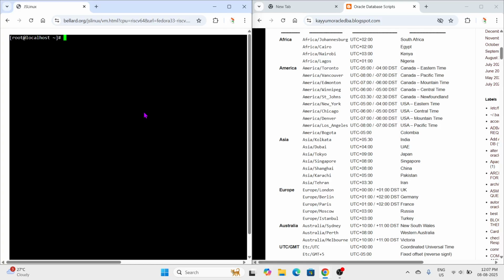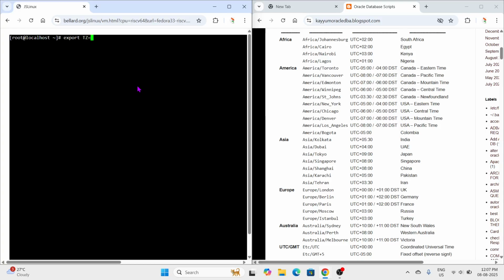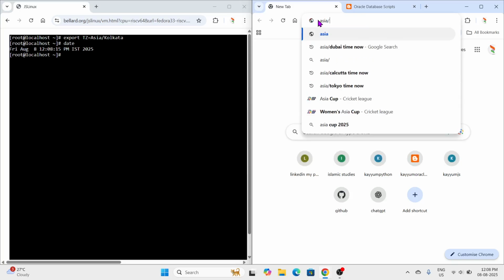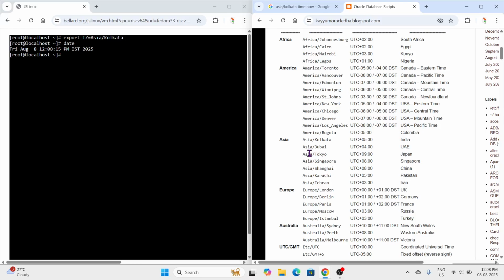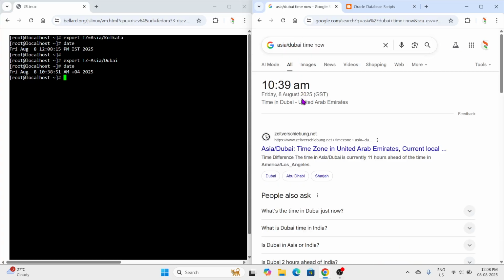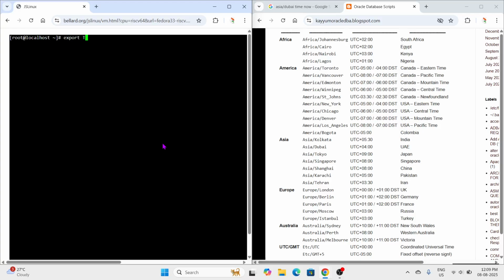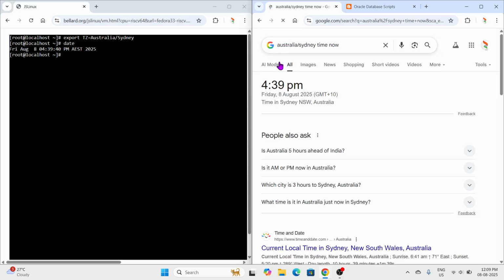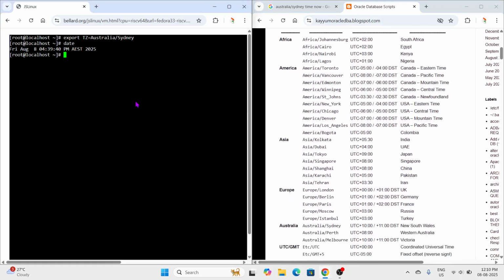How to Change Time Zone on Linux | Step-by-Step Tutorial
00:00 - Intro
00:17 - Checking Time Zone: Displaying current settings using the date command
00:30 - Changing Time Zone: Updating time zone using the export TZ command
00:44 - Example (India - IST): Changing to Asia/Kolkata
00:51 - Verification: Confirming time zone update using the date command
01:16 - Example (UAE - GST): Changing to Asia/Dubai
02:03 - Example (Australia - AEST): Changing to Australia/Sydney